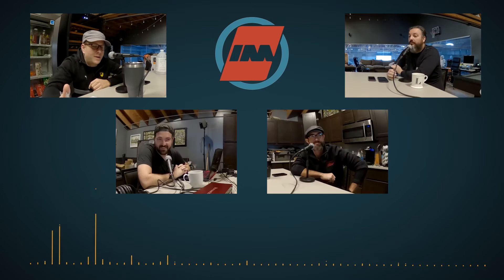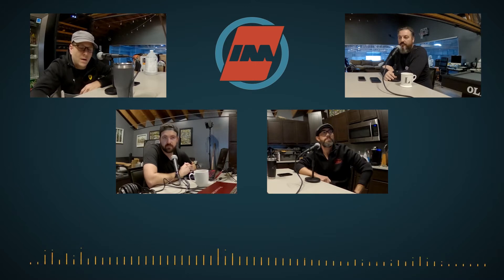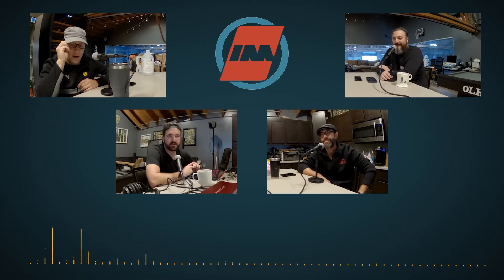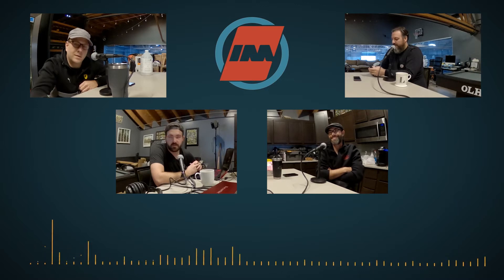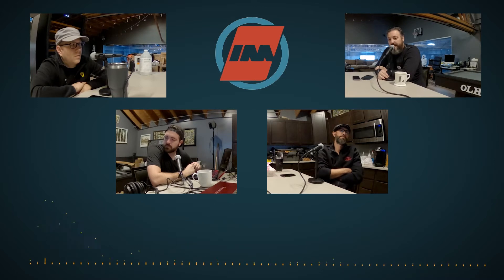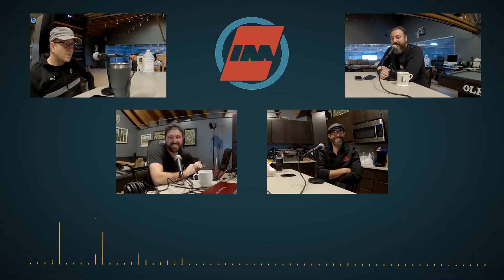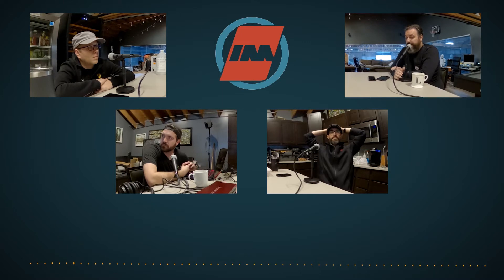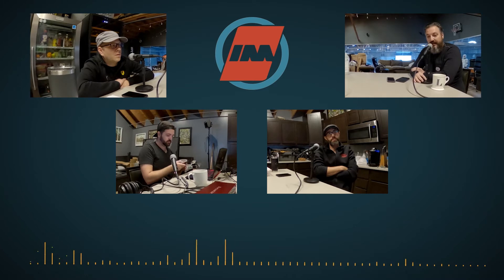Chicago Auto Recon | InMotion Mediaworks Podcast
Dave and David take a trip south to meet with Matt, of Mathew's Specialized Detailing and Anthony of Chicago Auto Recon.
We talk about our upcoming Gloss University / Chicago Auto Recon class as well as Matt and Anthony's long histories in the Chicago detailing and car scene.

If you like this episode, please rate and review us!

InMotion Mediaworks

Dave and David